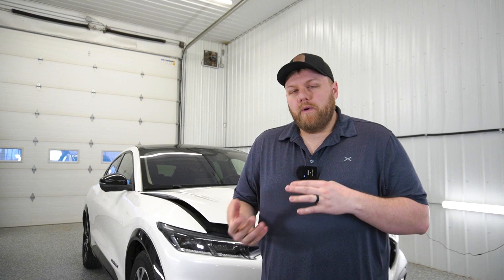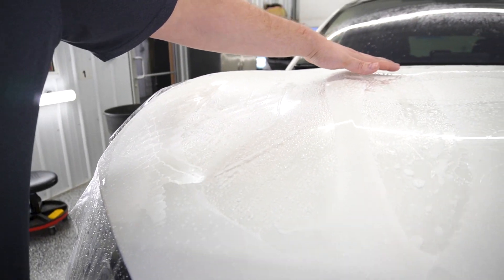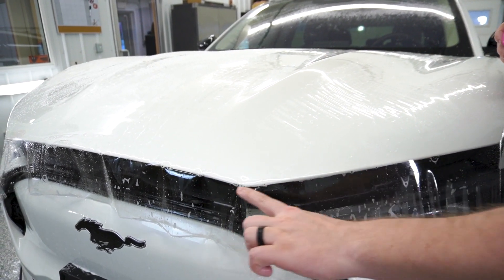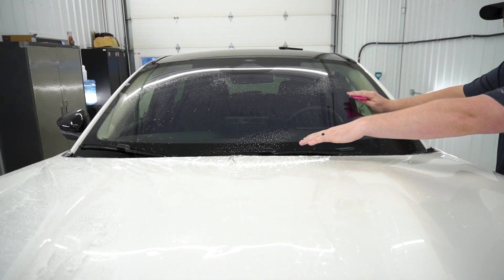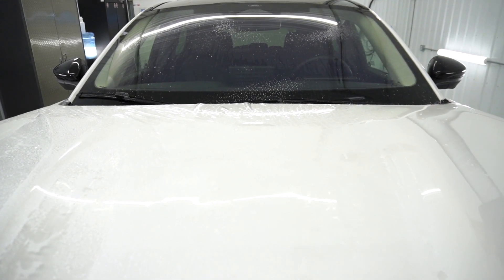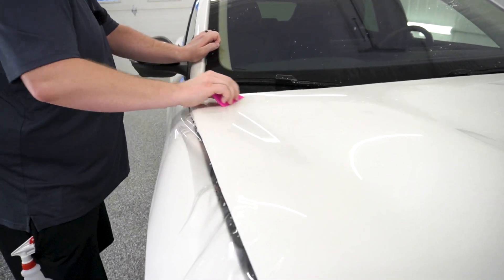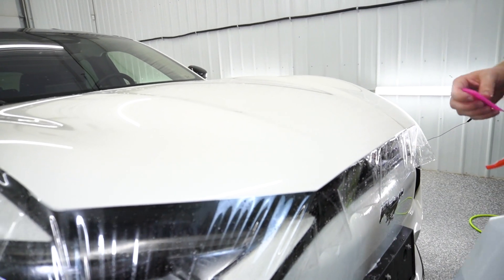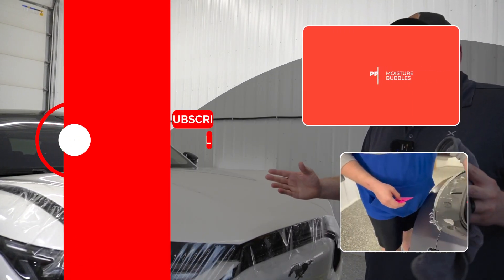Air Management - How To Manage Air Bubbles During Your Install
In this video, Eric dives deep into how to manage air bubbles during your PPF Installation. Knowing how to squeegee out air bubbles is one thing, managing massive air bubbles and setting the film down is another.